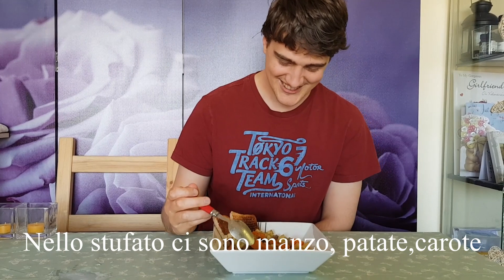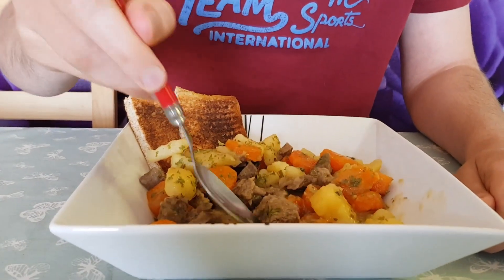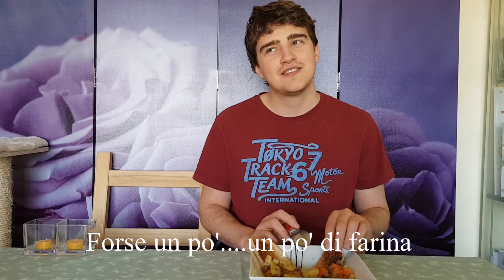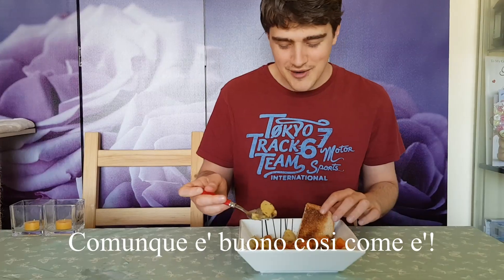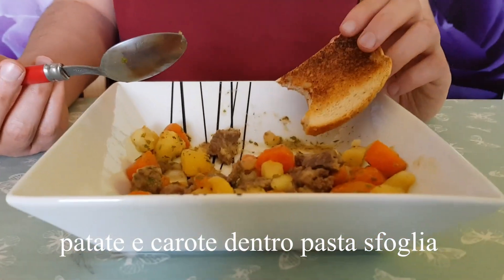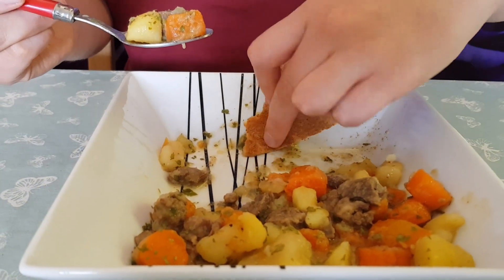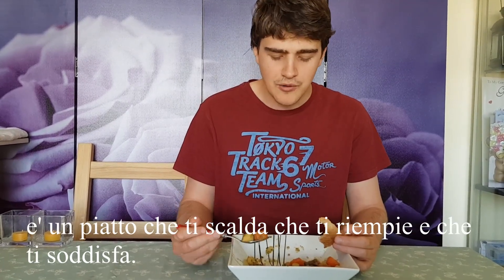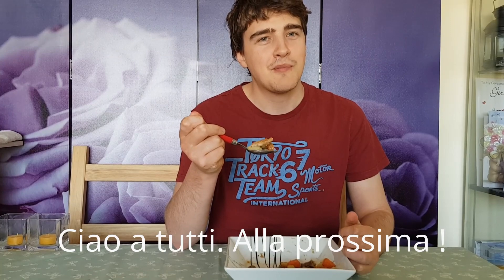STRANIERO ASSAGGIA AUTENTICO STUFATO ITALIANO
UNO STANIERO ASSAGGIA AUTENTICO STUFATO ITALIANO

Ho chiesto al mio ragazzo (che e' inglese) di assaggiare un'altra pietanza italiana : lo stufato di manzo!
Ci sono diverse versioni e la mia e' quella che mi ha insegnato mia madre, ossia con patate e carote, quindi non so se e' la ricetta tipica.
Ho visto su internet che ci sono tante versioni alcune non hanno le patate o le carote dentro.
Di solito lui non mangia spesso pietanze italiane perche preferisce altri tipi di cucine (tipo quella cinese, giapponese ecc) ed e' per questo che sto facendo questo ''esperimento'' facendogli provare tanti piatti italiani e documentando il tutto su Youtube.

Alla prossima con un altro divertente video!